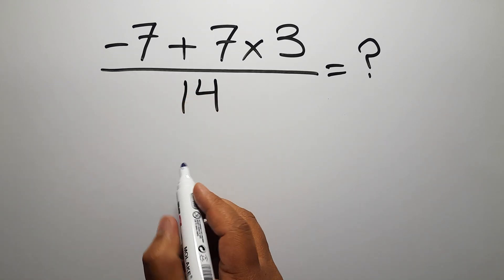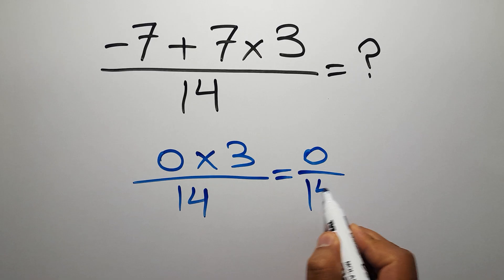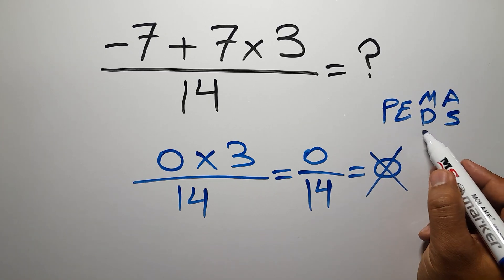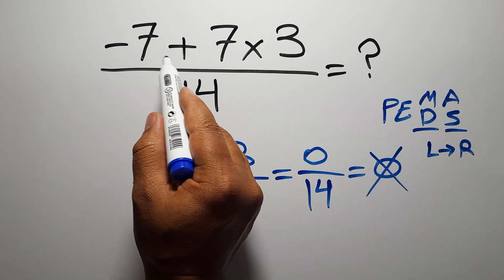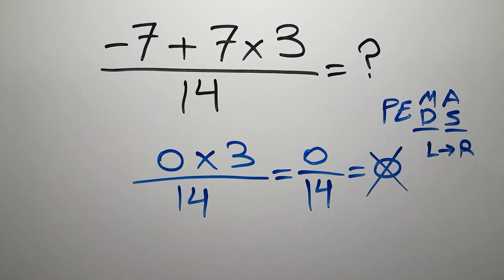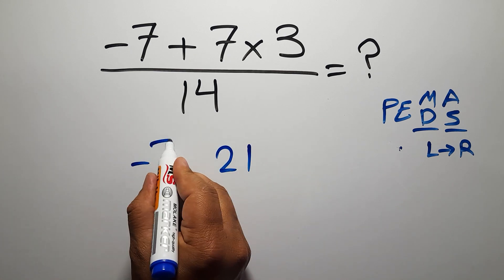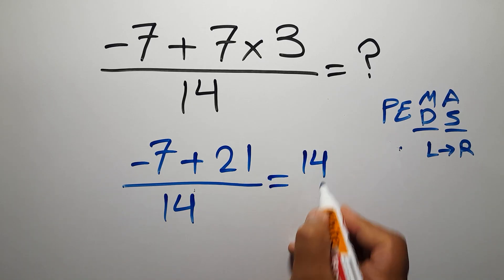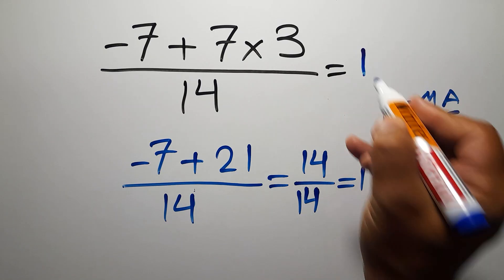This Math Trick Will Blow Your Mind!